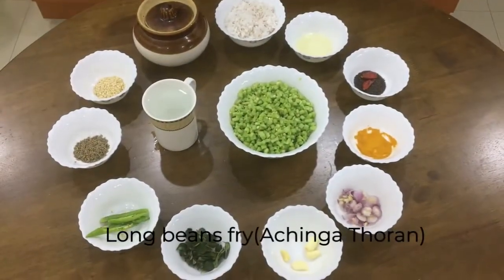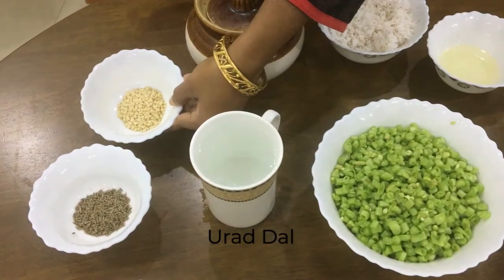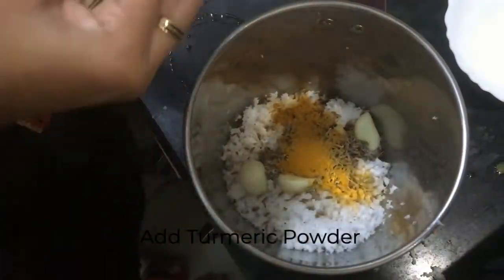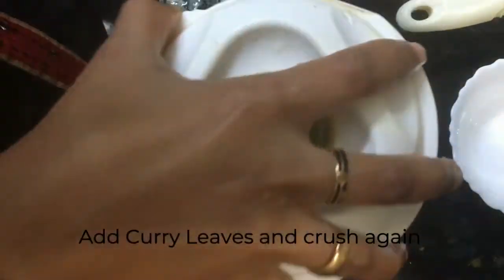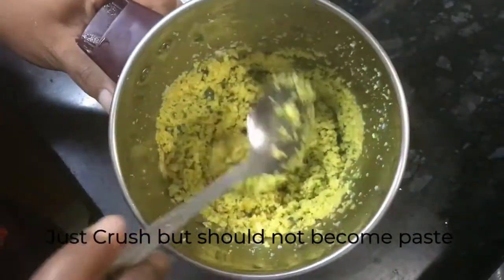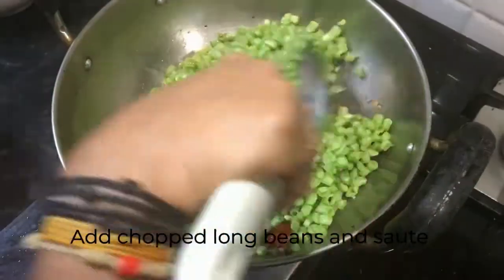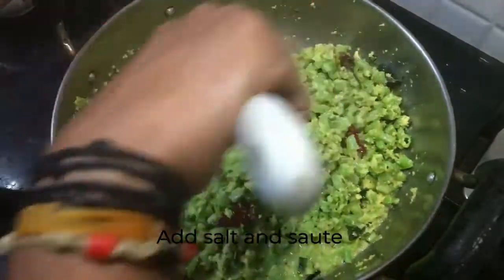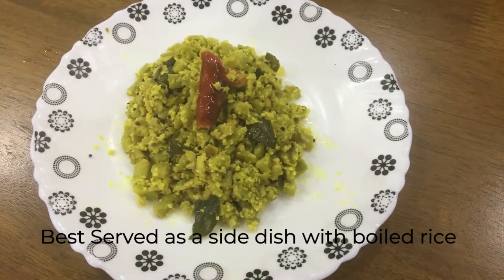Long Beany FryAchinga Thoran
A Kerala Recipe sauted with coconut best with boiled rice